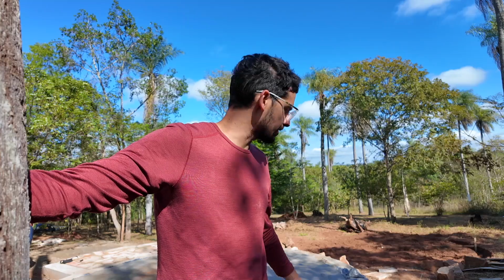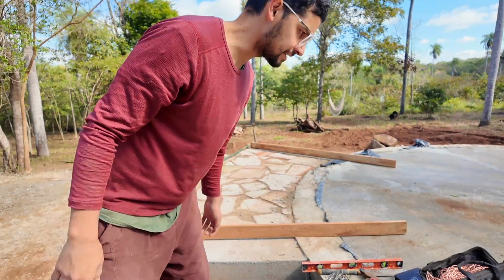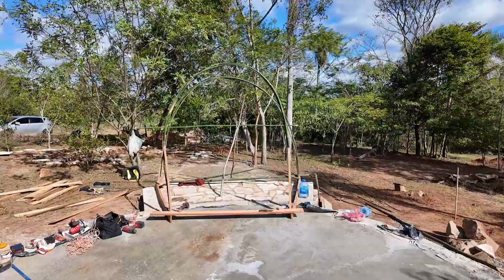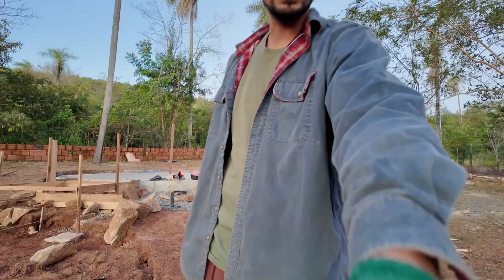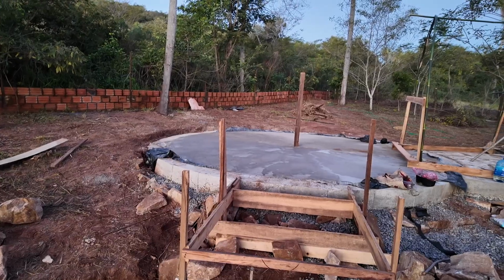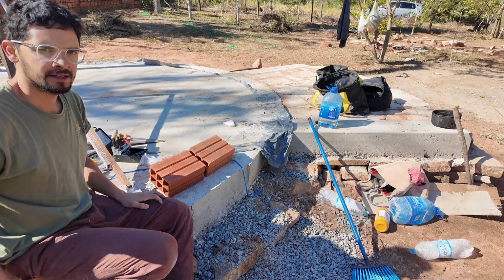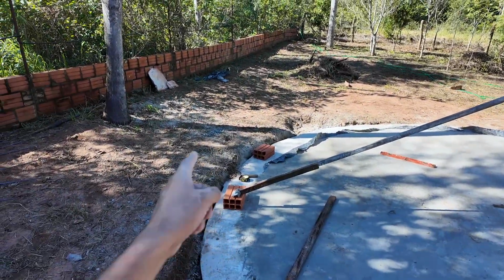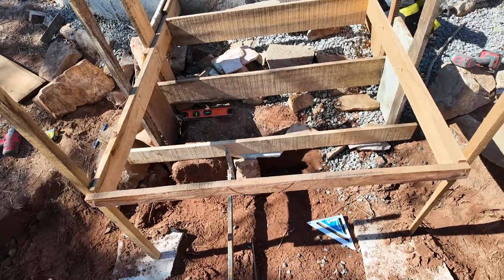09 Building a Dome House, Concrete stairs and nice views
the actual part 09! in which I make a frame and pour the stairs for the walkway!